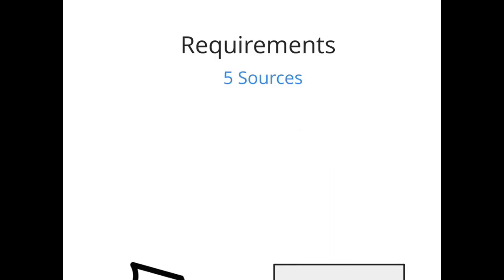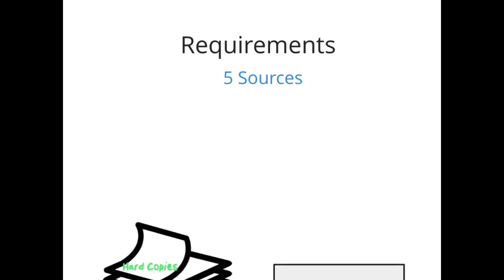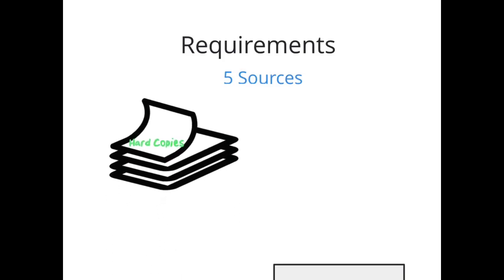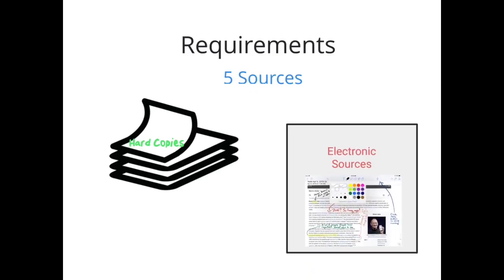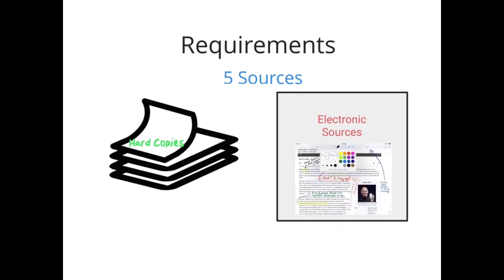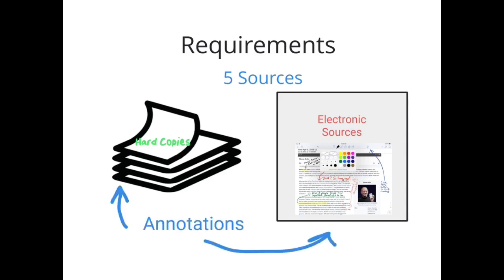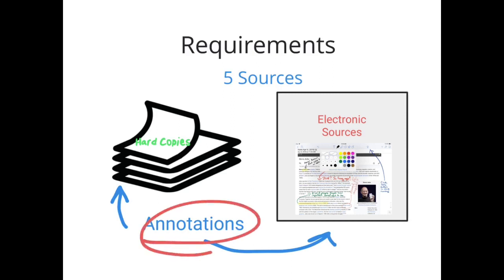Research File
This video will give you an idea of how I’ll evaluate your research File for our next deadline.